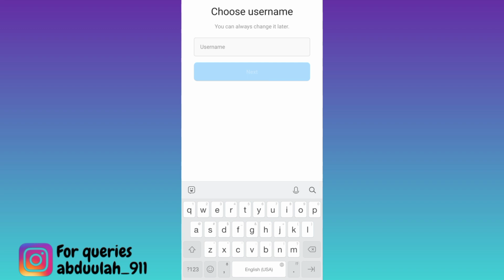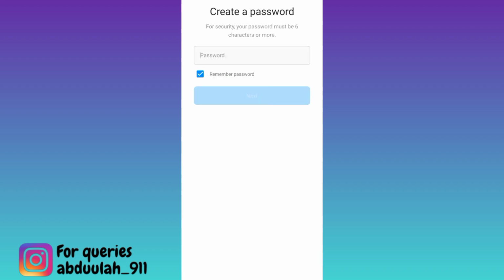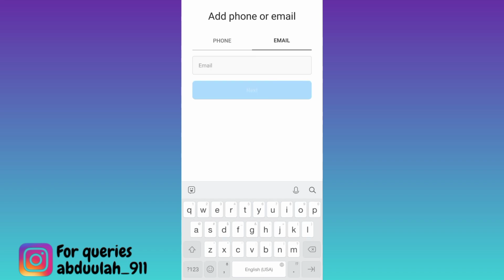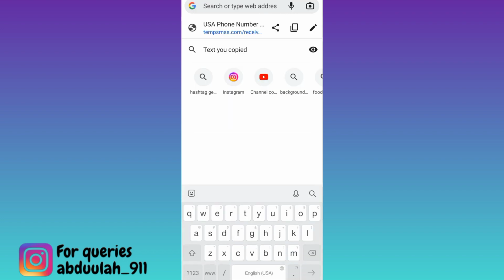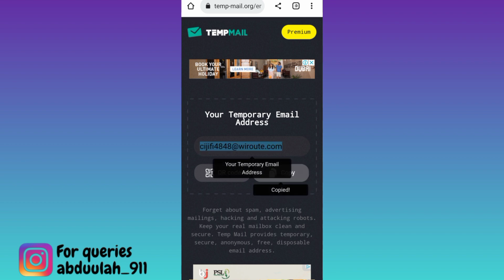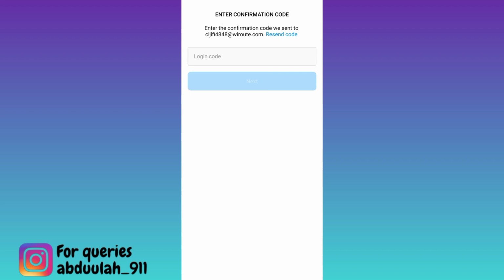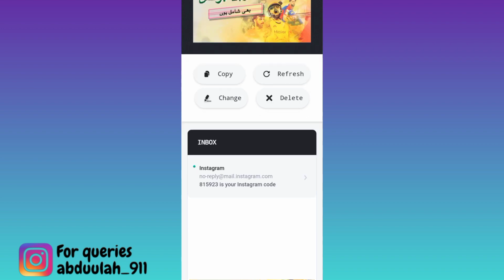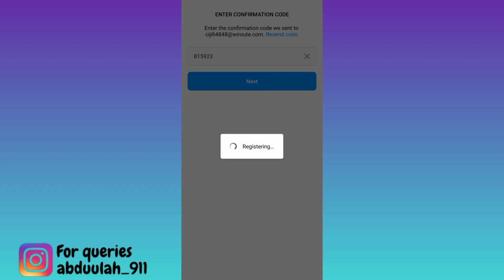How to Create Unlimited Accounts on Instagram Without Phone Number and Email?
If you are looking for authentic instagram account generator website then this video is exactly what you are looking for.
Topics discussed in this video
how to create a fake instagram account
how to make fake instagram account without phone number
how to create fake instagram account without phone number
how to create fake instagram account
how to make fake instagram account